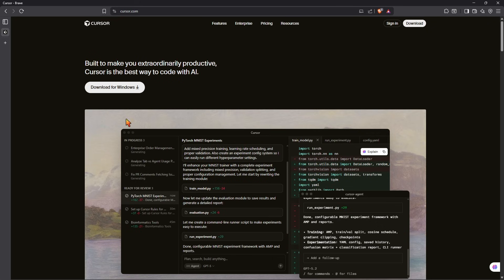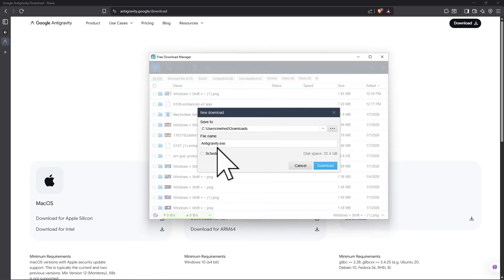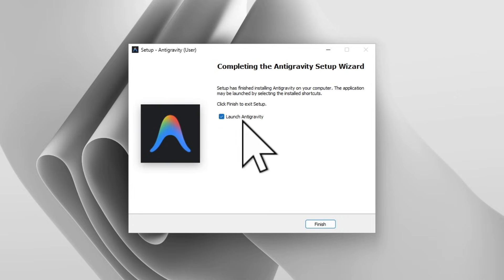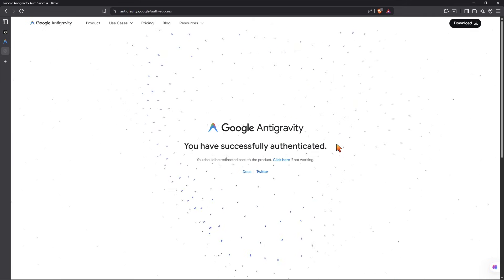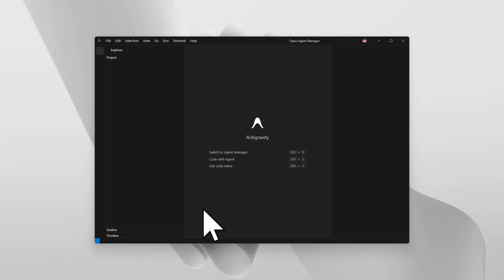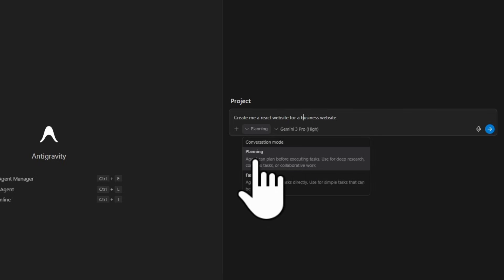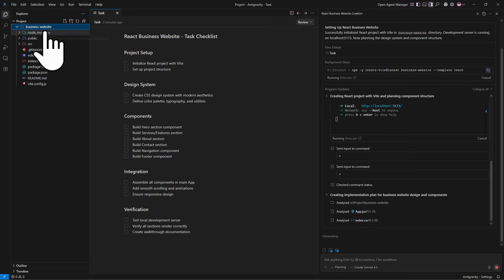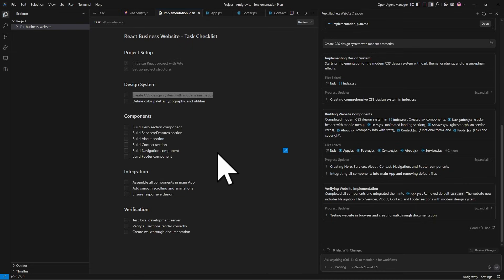How To Use Unlimited Antigravity For Free.. (Better Then Cursor)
Perfect for developers, programmers, and students looking to use AI coding tools without paying.

If you want to save money and still get powerful AI coding features, this video is for you.